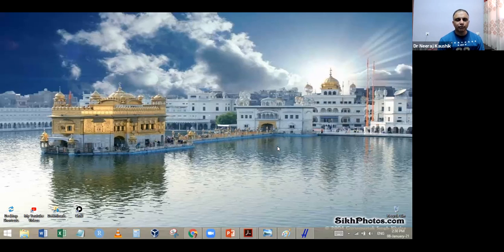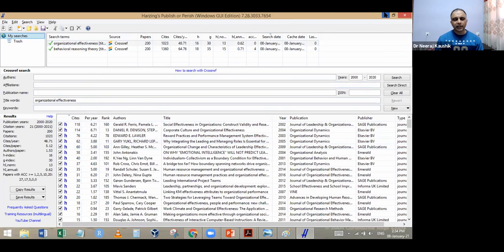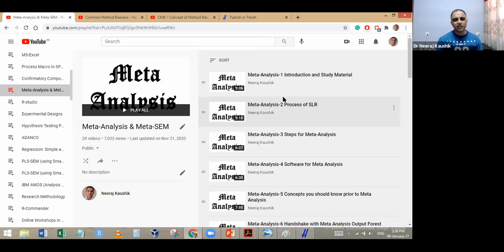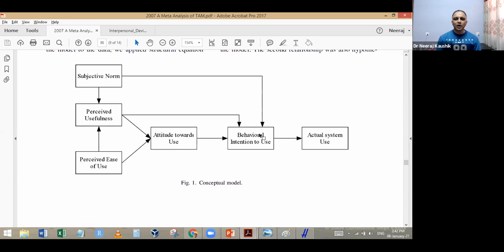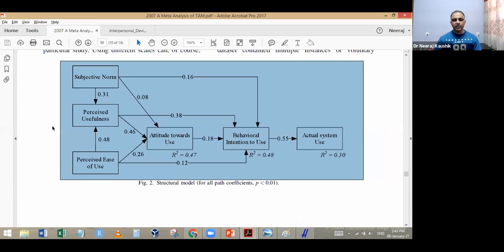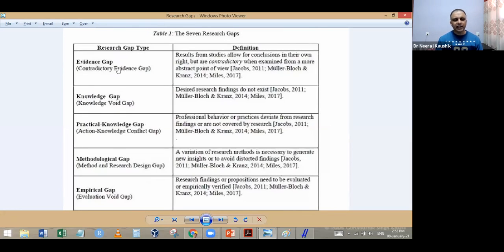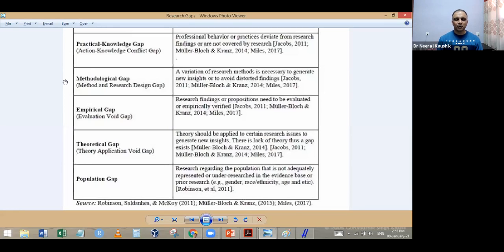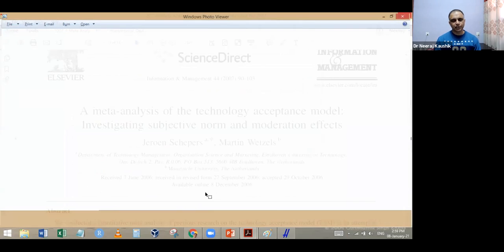Answers to Common Research Queries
This video provides answers to some of the Common Research Queries.